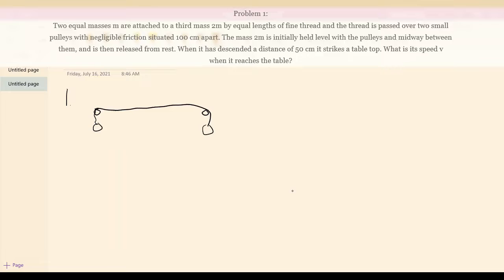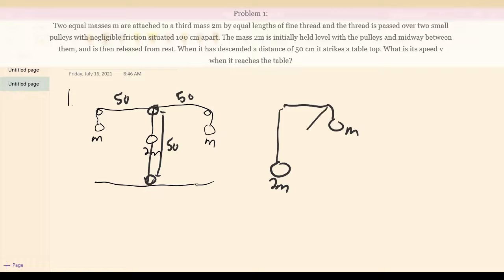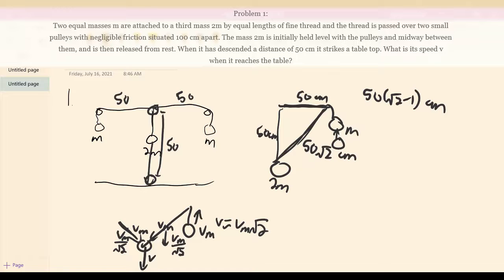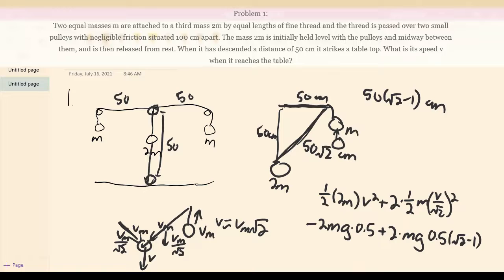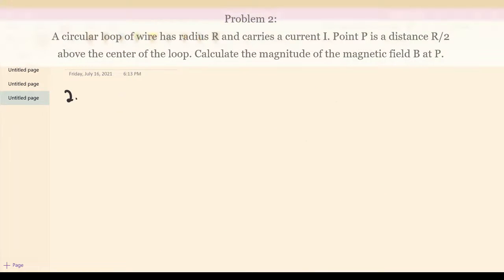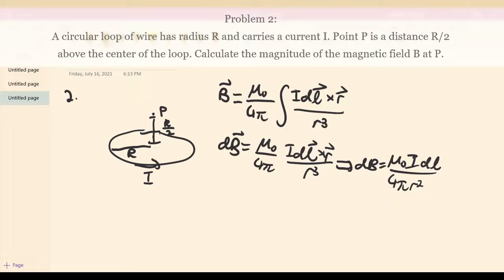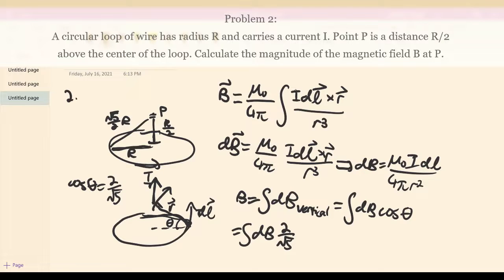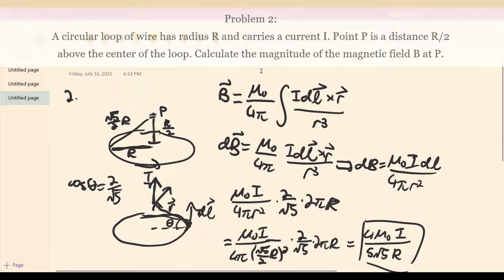YEA BIG Clubhouse Lecture on Weekly Physics Challenge by Zachary C. - Week 7, Summer 2021